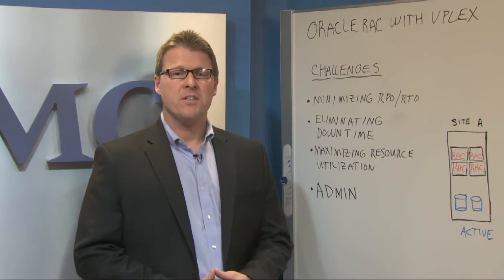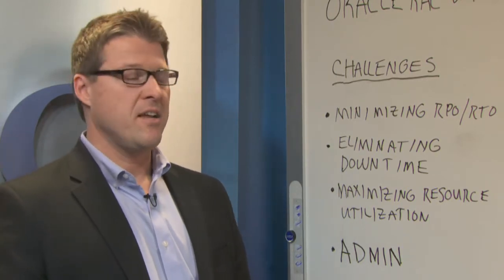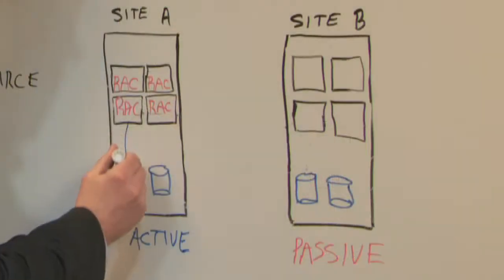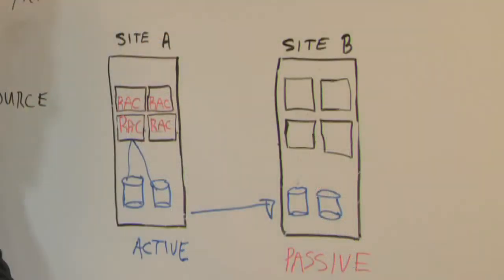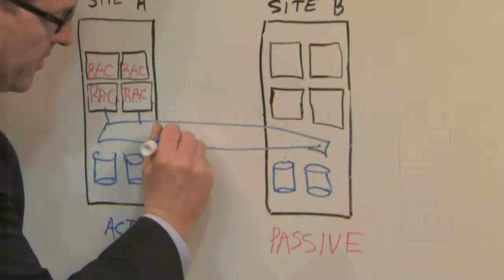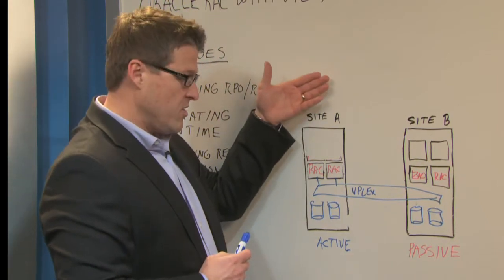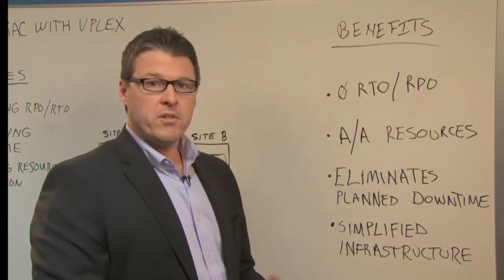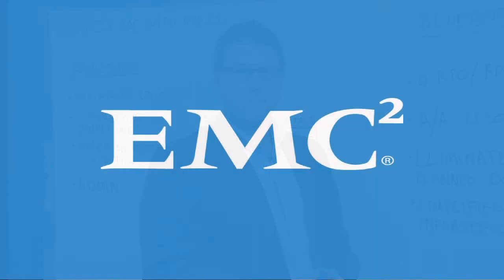EMC VPLEX for Oracle RAC Continuous Availability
Watch this video to learn how a VPLEX active-active environment delivers continuous availability for mission-critical Oracle RAC applications.